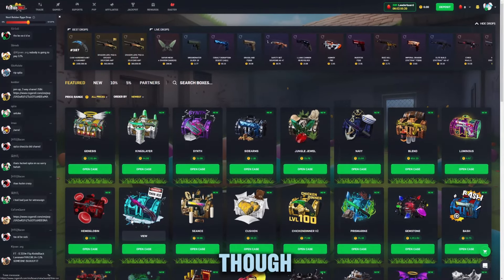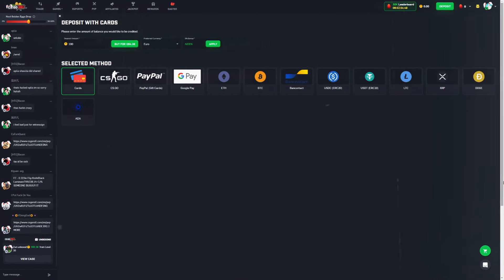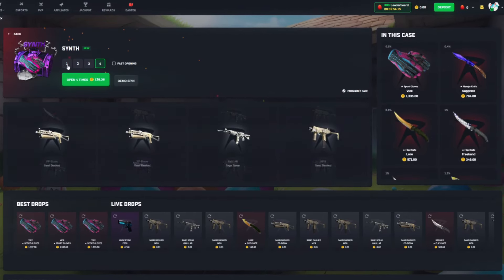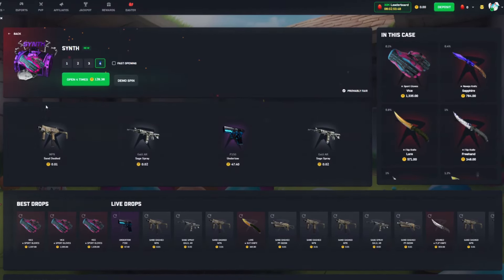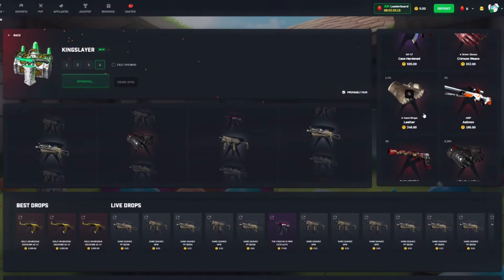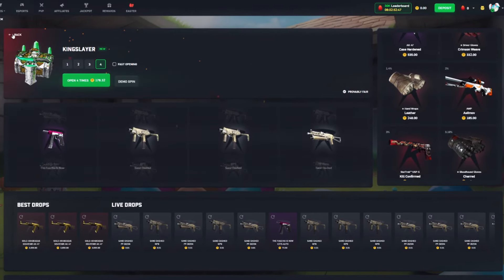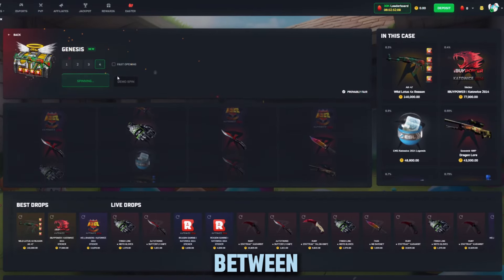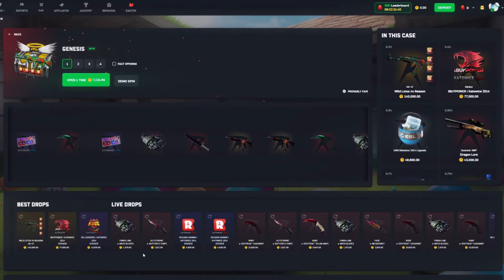THIS INSANE *NEW* CSGOROLL CASE HAS A $140,000 MAX WIN!? (CSGOROLL)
I can't believe THIS INSANE *NEW* CSGOROLL CASE HAS A $140,000 MAX WIN!! Playing on CSGORoll again today :)